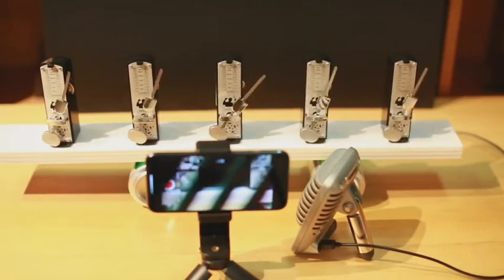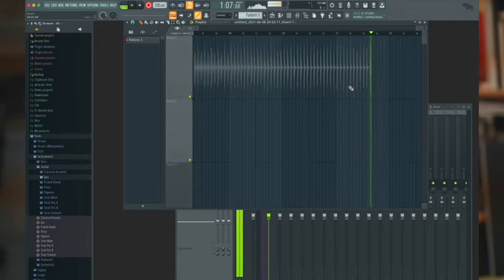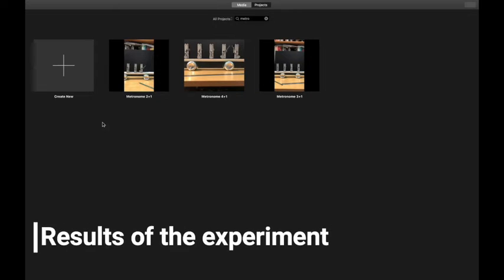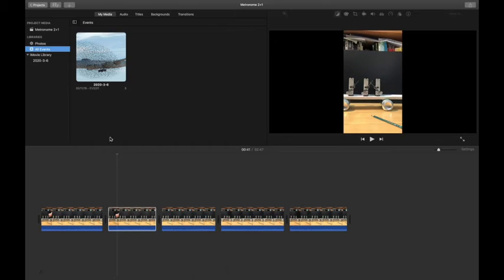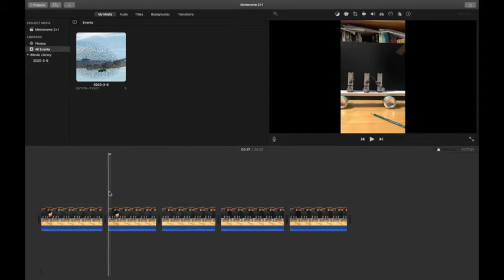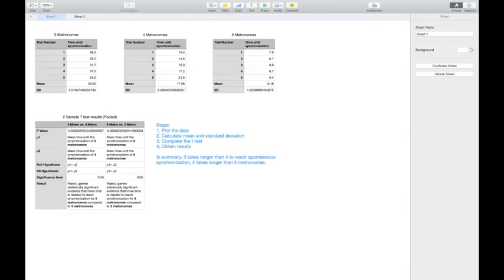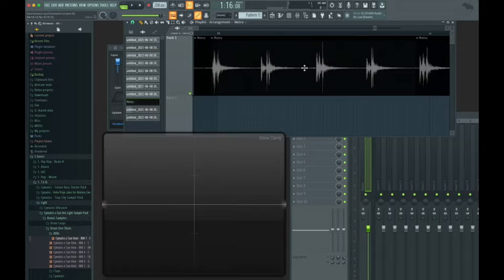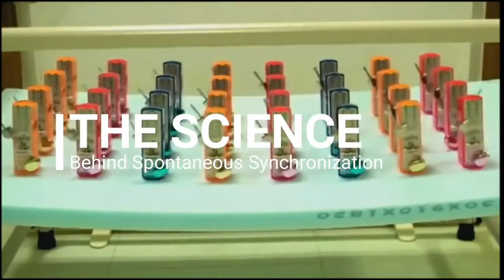AP PHYSICS PROJECT Synchronized metronomes or oscillating reaction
Jack Xu (one of my AP Physics 1 students) put a huge amount of effort in high completing an AP Physics 1 project. He also secured first place in the Cross campus Science fair project-2021, Shanghai, China.